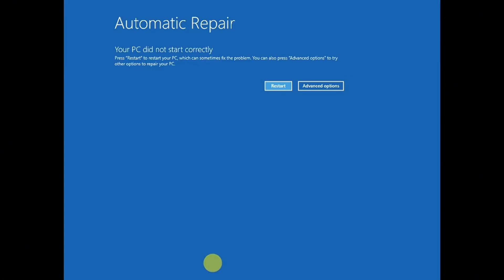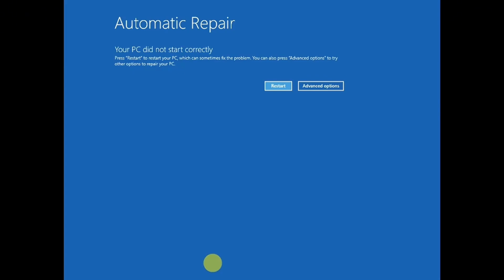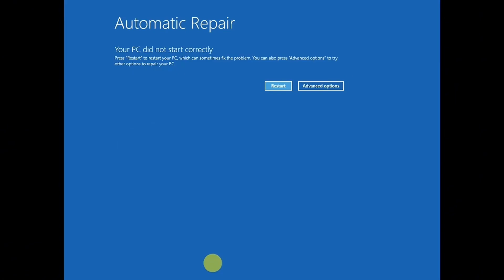How To Fix CrowdStrike Blue Screen Death(BSOD) Error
Here is the video tutorial to fix Microsoft Windows CrowdStrike Blue screen death error

Your PC ran into a Problem and needs to restart Windows 10/11 | Blue Screen Error 2024

Your Queries-
microsoft blue screen
Blue Screen Death error solution
how to solved CrowdStrike Blue Screen Death error
The Blue Screen of Death (BSOD)
Windows operating systems
how to fix CrowdStrike Blue Screen Death error
Microsoft error fix
CrowdStrike error fixed
new CrowdStrike issue fix
blue screen crash fix
BSOD ERROR FIX
blue screen death
solution for CrowdStrike issue
fix CrowdStrike error on windows
CrowdStrike
Blue Screen of Death
cybersecurity
unified threat interface
CrowdStrike’s Falcon Sensor to malfunction
Conflict Windows system
critical error screen
computer restarts unexpectedly
Windows
Mac
Linux
CrowdStrike Error
CrowdStrike 'Falcon Sensor
windows 10
windows 11
how to boot in to safe mode windows 10
how to boot in to safe mode windows 11
how to boot in to safe mode desktop
how to boot in to safe mode laptop
Your PC ran into a problem and needs to restart. We are just collecting some error info, and the we will restart for you

your device ran into a problem and needs to restart
We're just collecting some error info, and then we'll
restart for you.

your device ran into a problem and needs to restart windows 10
your device ran into a problem and needs to restart we're just
collecting some error info
your device ran into a problem and needs to restart. we'll restart for you
your device ran into a problem and needs to restart loop
your device ran into a problem and needs to restart we are just collecting some error info
your device ran into a problem and needs to restart critical process died
your device ran into a problem and needs to restart windows 10 dell
your device ran into a problem and needs to restart stuck

What does it mean your PC ran into a problem and needs to restart?
How do I fix Windows 10 ran into a problem and needs to restart?
How do I fix my computer ran into a problem and needs to restart memory management?
How do I fix the blue screen of death on Windows 10?
your device ran into a problem and needs to restart we're just collecting some error info
your device ran into a problem and needs to restart stuck at 0
your device ran into a problem and needs to restart stuck at 100
your pc ran into a problem and needs to restart fix
your device ran into a problem and needs to restart reddit
your pc ran into a problem and needs to restart stuck at 100
your pc ran into a problem and needs to restart stuck at 0